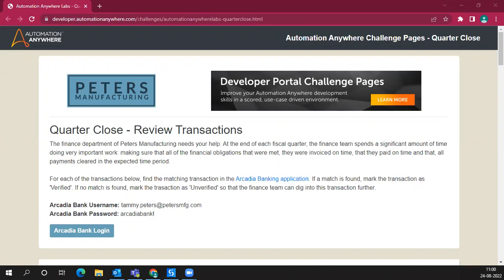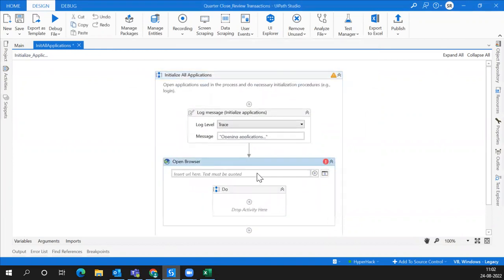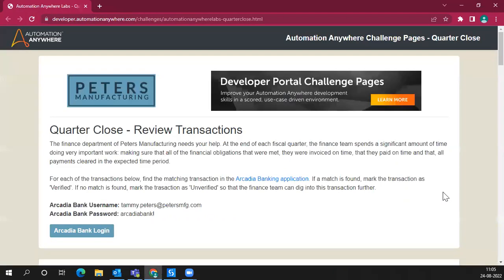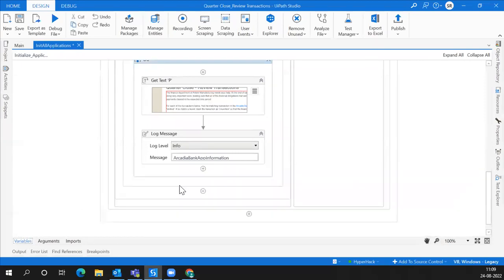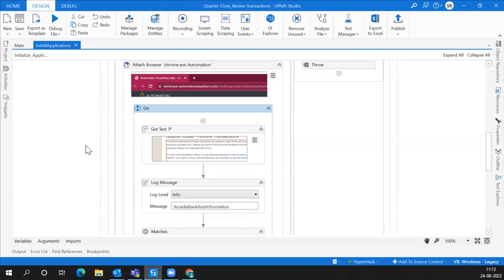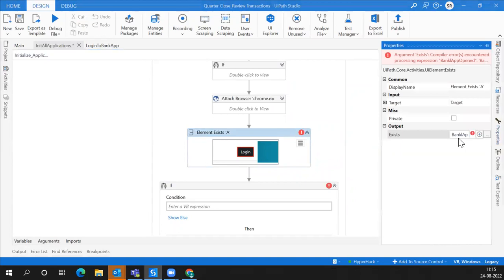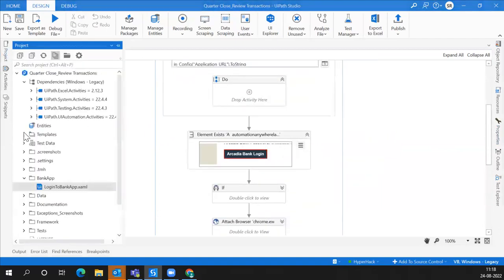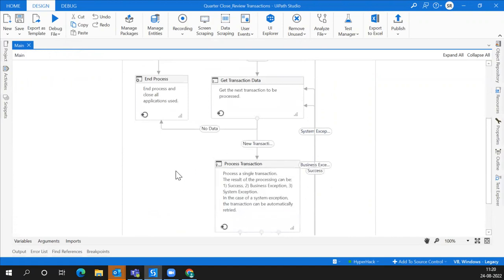Realtime Use case Quarter Close - Review Transactions (Develop Initialization state)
In this video we will be Develop Initialization state.